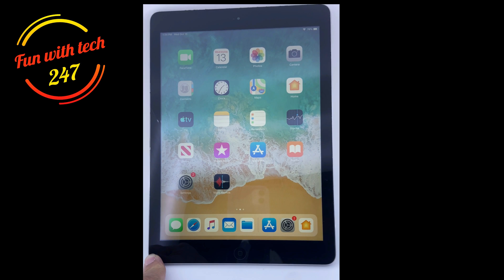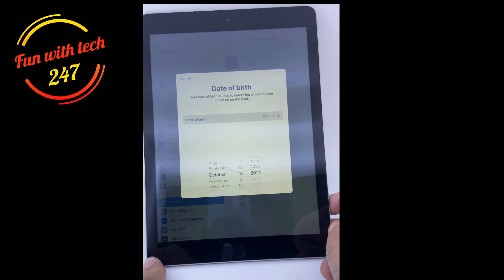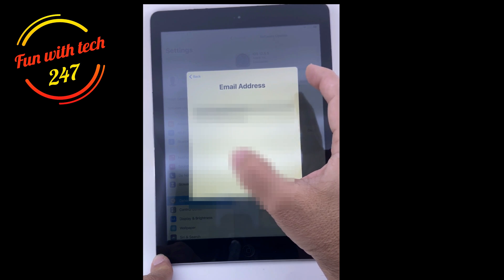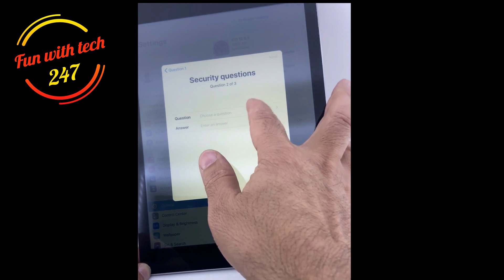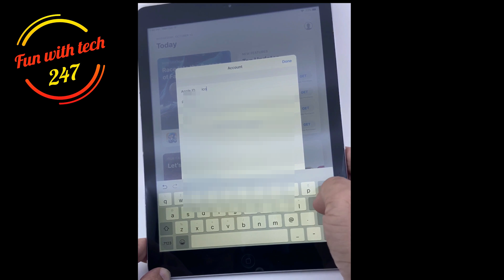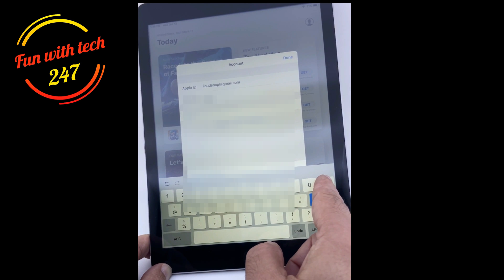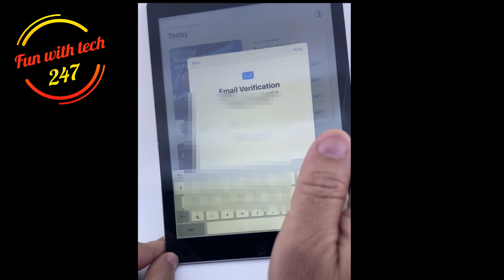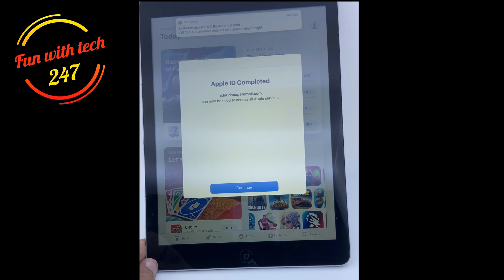Could Not Create Account | your account can not be created at this time | iPad error on iOS 12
If you encountered this error on any of your idevice/ Apple device, iPad error, Could not create account | Your account can not be created at this time, watch this video.

You will encounter this error mostly on devices running iOS 12 and you cannot upgrade those devices any more. It's common to get iPad error on iOS 12 saying, could not create account or your account can not be created at this time.
If you see a Could Not Create Apple ID or Could Not Set Up iCloud message
If you try to set up iCloud on your iPhone, iPad, iPod touch, or Mac and see an alert, learn what to do.

If you see a Could Not Create Apple ID message
If you see a Could Not Create Apple ID message, it means that you have exceeded the number of new Apple IDs you can set up with iCloud on a single device in one year.

If you see a Could Not Set Up iCloud message
If you see a Could Not Set Up iCloud message, it means that you have exceeded the number of Apple IDs you can set up with iCloud on a single device in one year.

Why did I see this message?
You may see this message when:

Signing in with an Apple ID you already created on the web, an Apple TV, or a third-party device, but have not yet set up with iCloud
Signing in with an Apple ID that has web-only access to iCloud
If you have another iPhone, iPad, iPod touch, or Mac, you can try setting up iCloud with your Apple ID on that device. Sign in with your Apple ID, then follow the onscreen steps to start using iCloud.

Or, if you already have an Apple ID set up with iCloud, sign in with that Apple ID instead.

If you still need to set up iCloud with this Apple ID, contact Apple Support for help.

Your Apple ID is the account you use to access Apple services like the App Store, Apple Music, iCloud, iMessage, FaceTime, and more. You sign in to all Apple services with this single Apple ID and password.